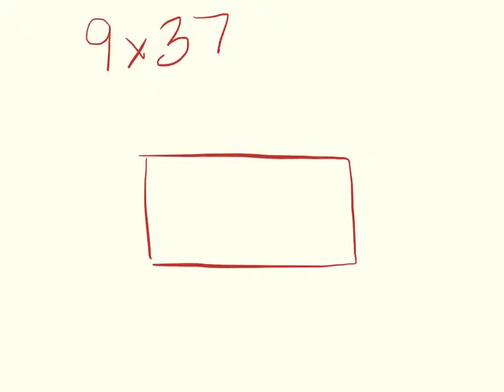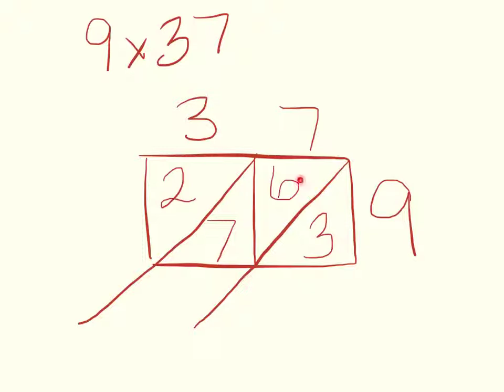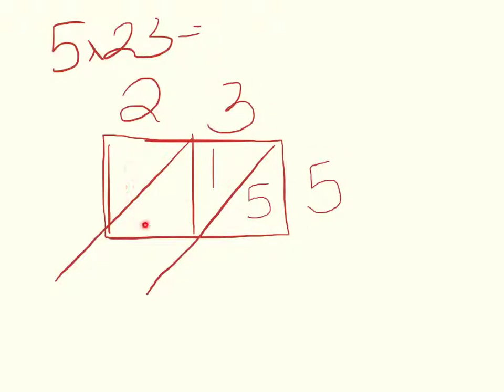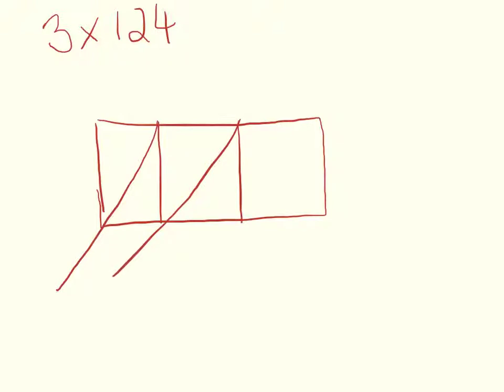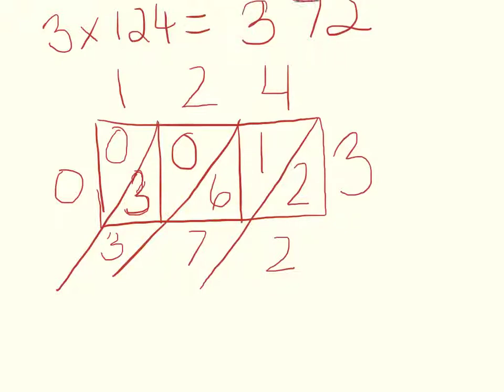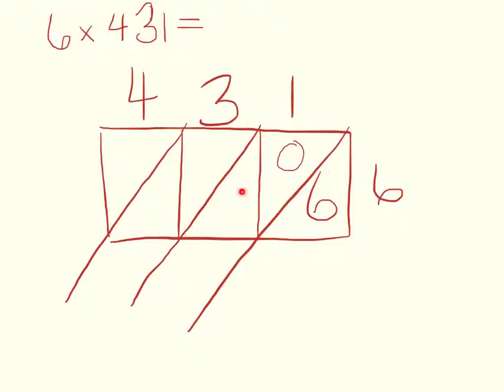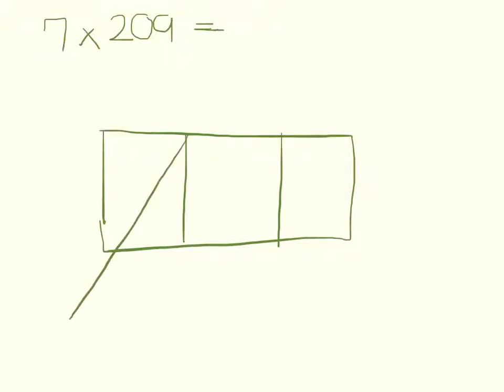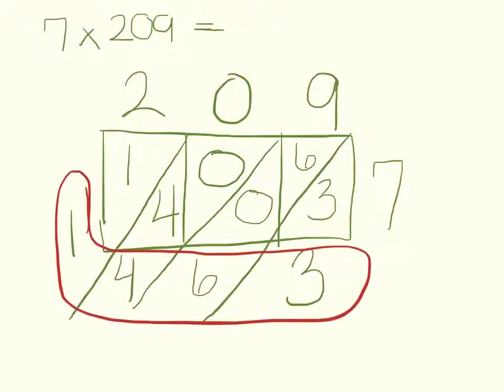Lattice Multiplication Intro Problems